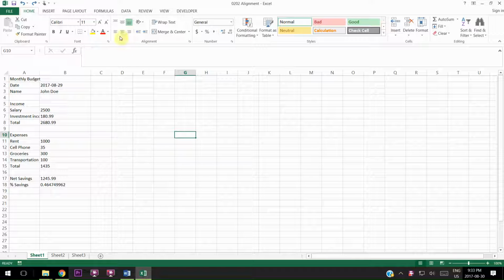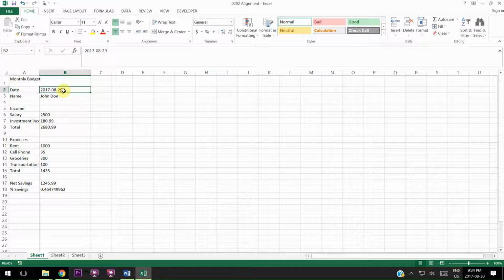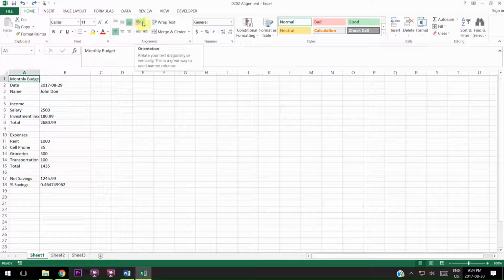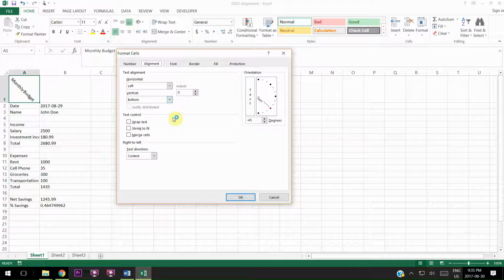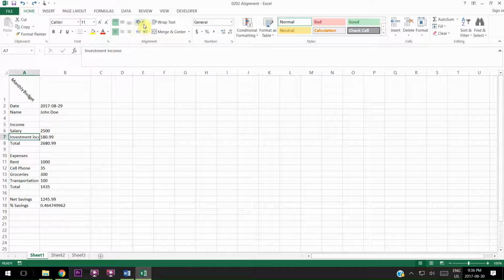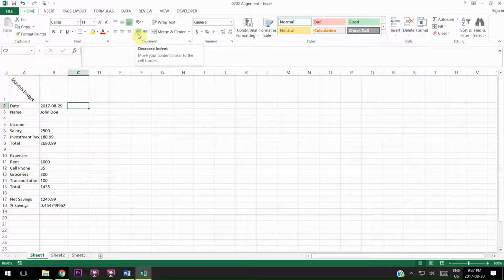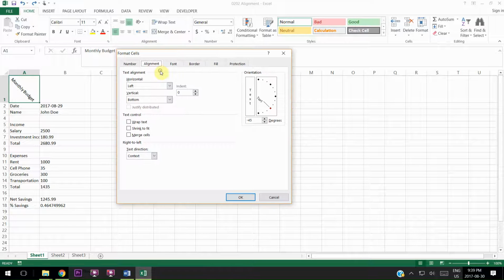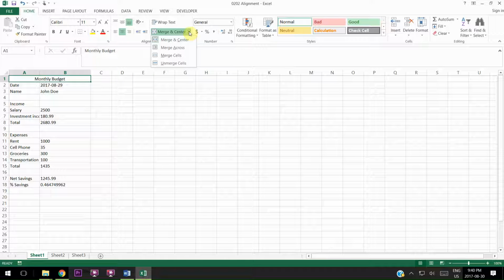Excel Lecture 6: Alignment of Data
Excel Alignment of Data